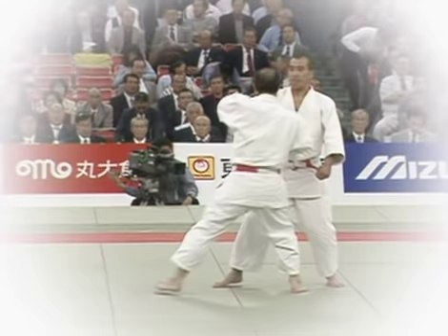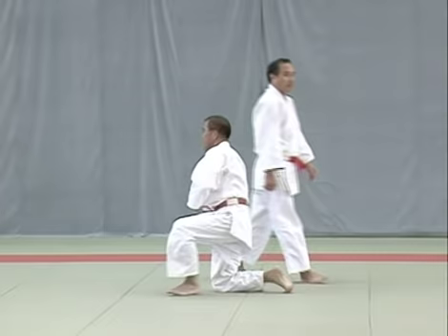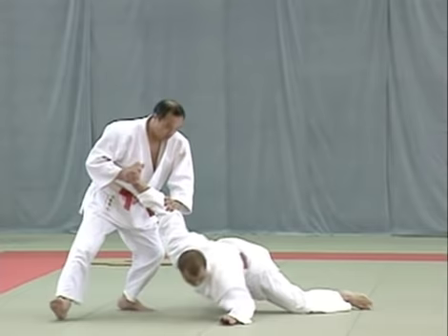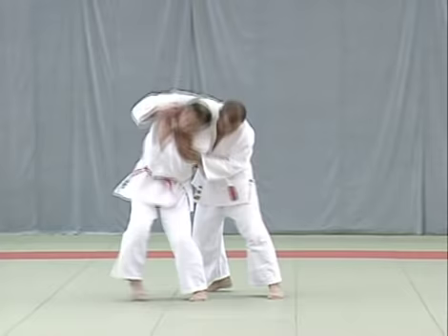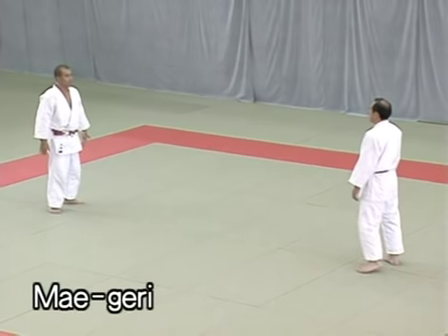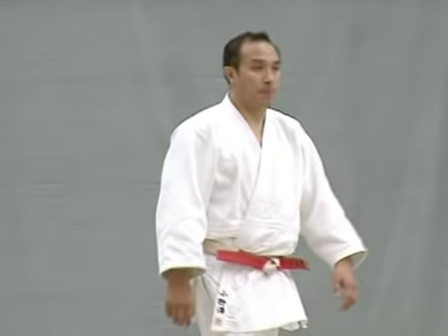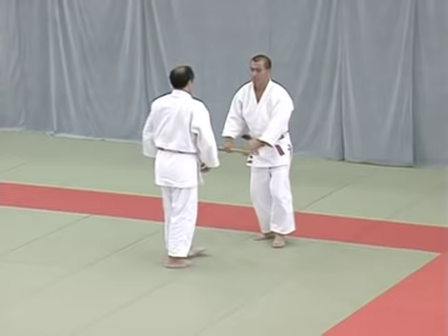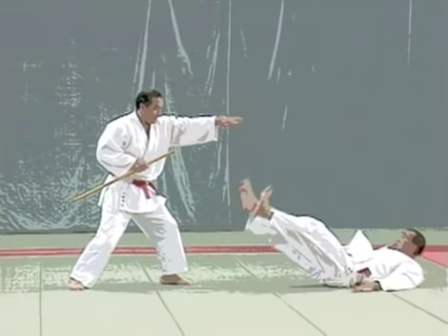KODOKAN GOSHIN JUTSU